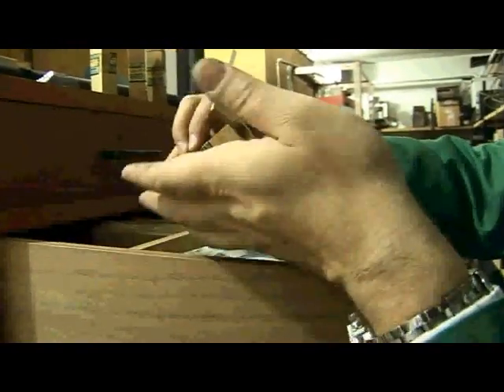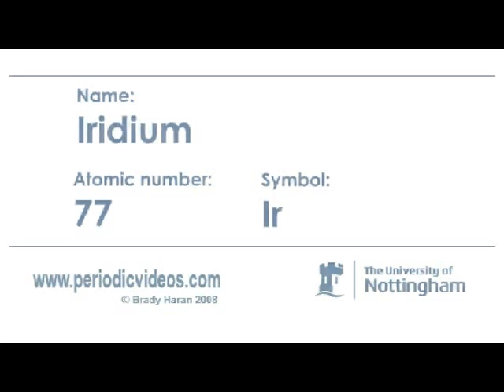Iridium (version 1) - Periodic Table of Videos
Iridium is element number 77 on the periodic table.